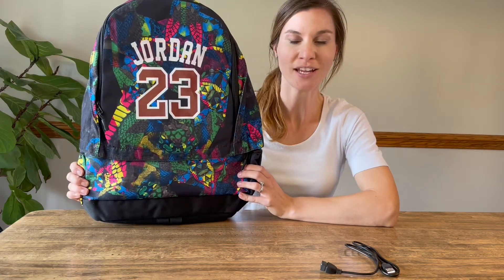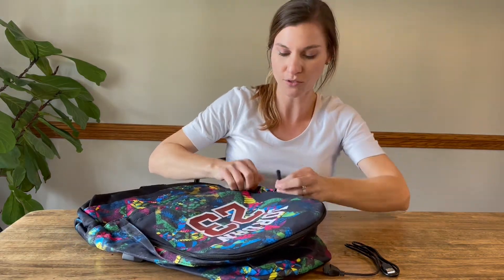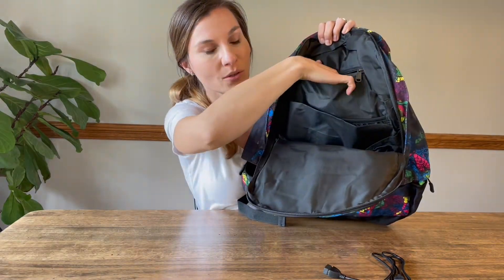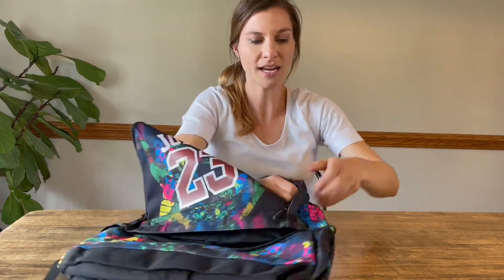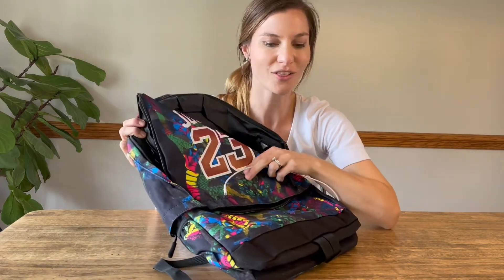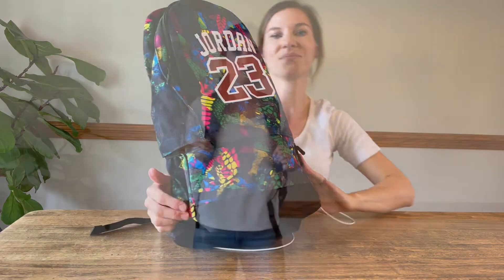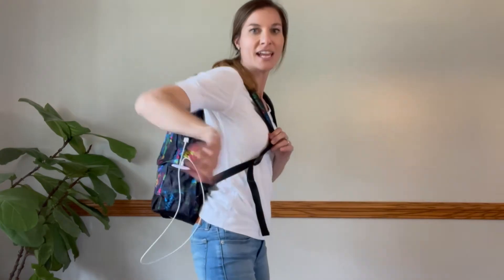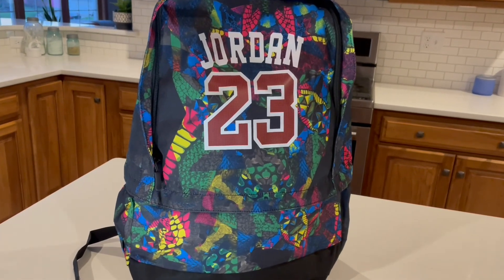Review of Basketball Player J-ordan Ball Storage Backpack Sports